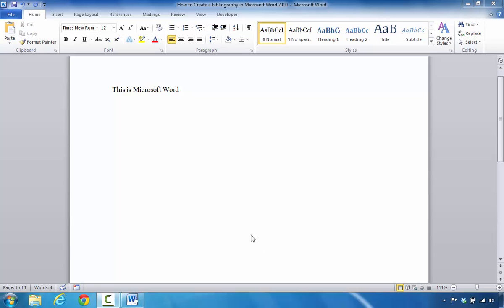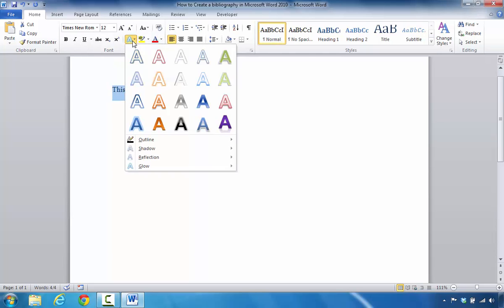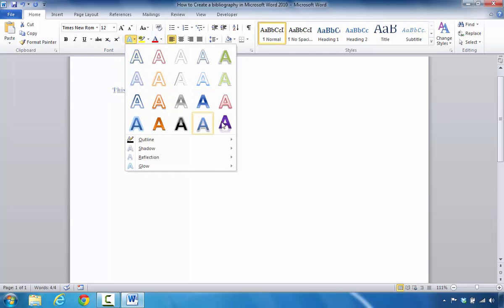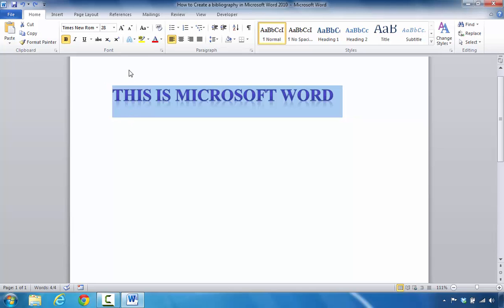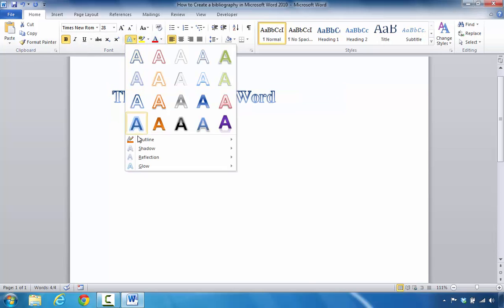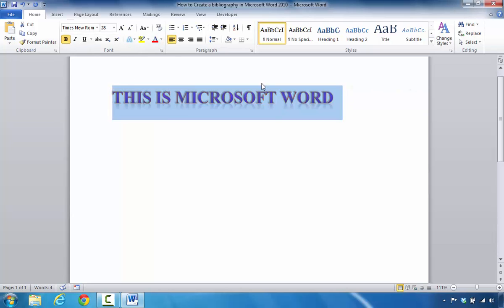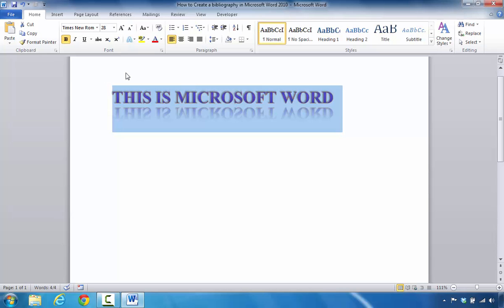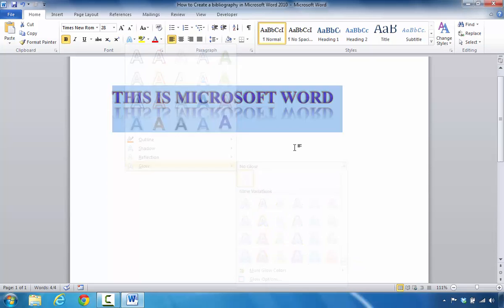How to Use Text Effects in Microsoft Word 2010